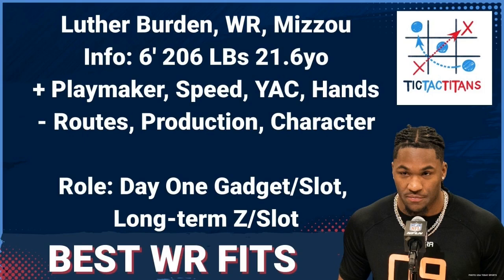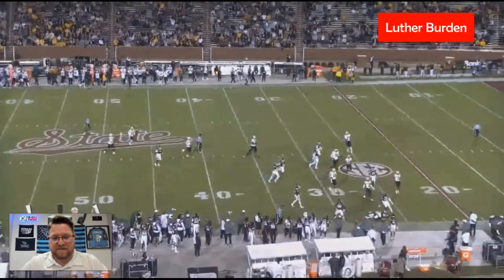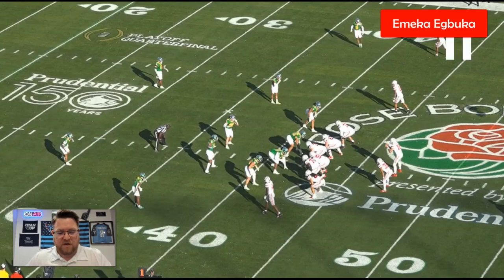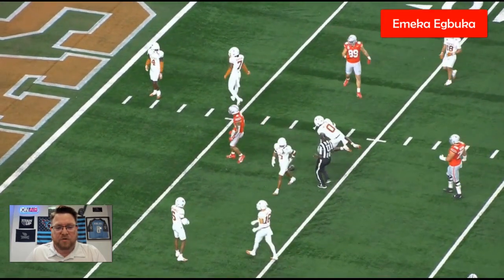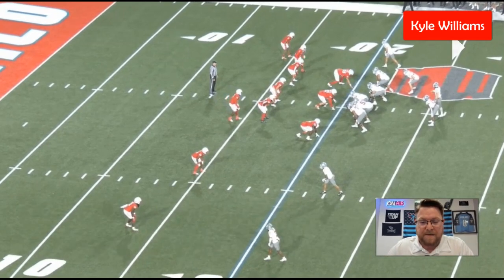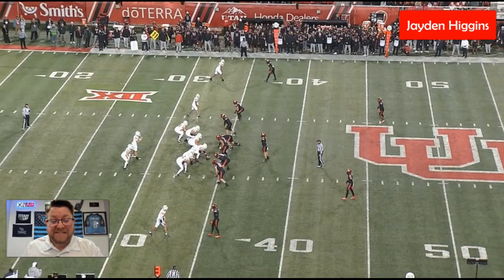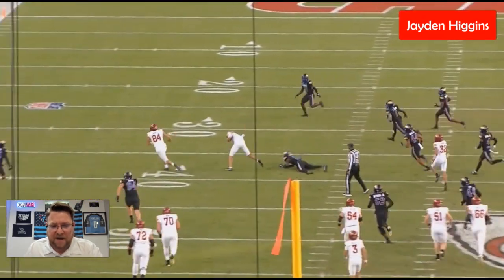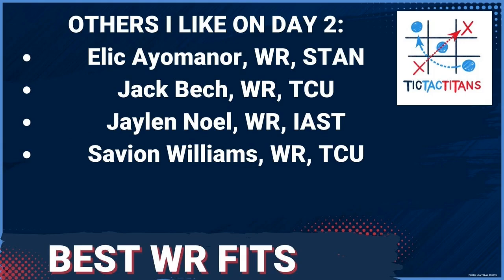NFL DRAFT FILM BREAKDOWN: Tennessee Titans PERFECT PAIRING at Wide Receivers for Cam Ward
The Tennessee Titans need to set Cam Ward up for success by selecting a wide receiver early in the NFL Draft and there are plenty of premium options that could be available. Luther Burden out of Missouri is a high-level playmaker with some clear concerns, but elite upside. Emeka Egbuka out of Ohio State is a reliable and productive player with limited elite athleticism. Kyle Williams out of Washington State is a speed demon with incredible routes that has a previous connection with Cam Ward, but doesn't offer the physical upside. Jayden Higgens out of Iowa State is a big, physical player with a great combination of size and smooth route running, but the lack of vertical speed could be an issue. The Titans could be selecting one of these players with their second pick!

Follow Tyler on Twitter @TicTacTitans

Follow the show on Facebook @LockedOnTitansPod